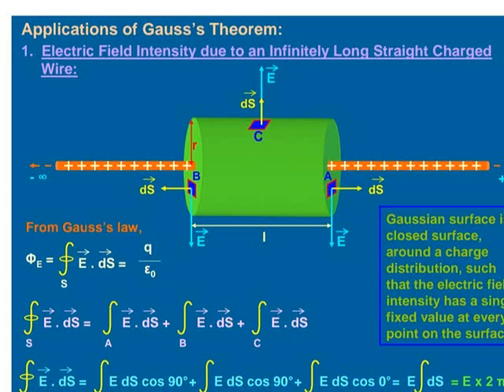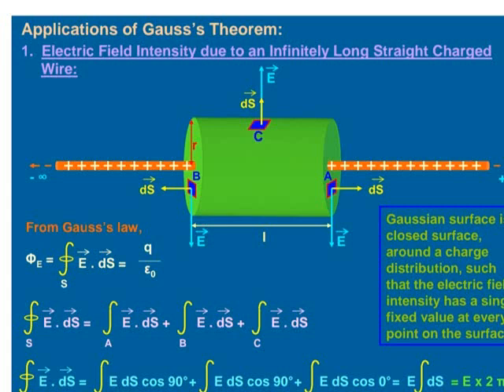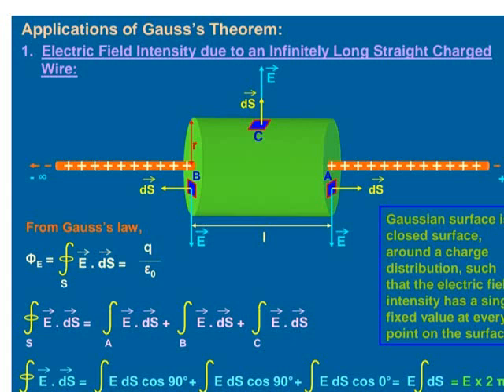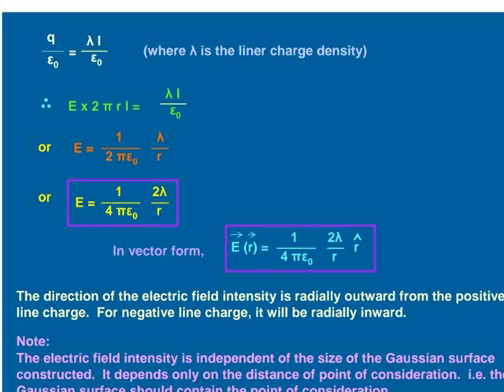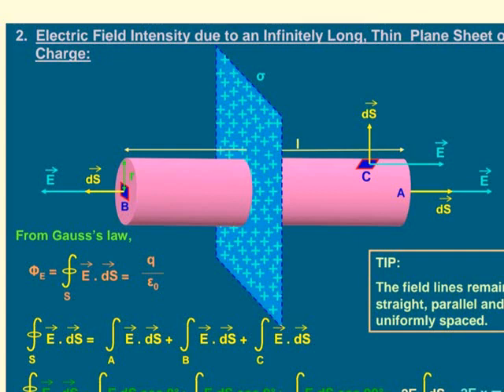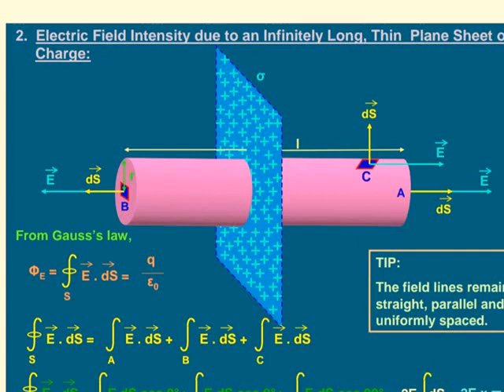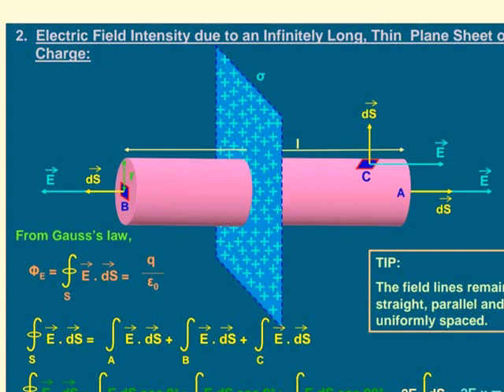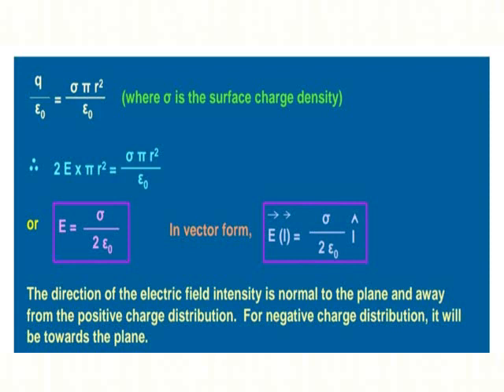Class 12 Physics - Electrostatic Part 10